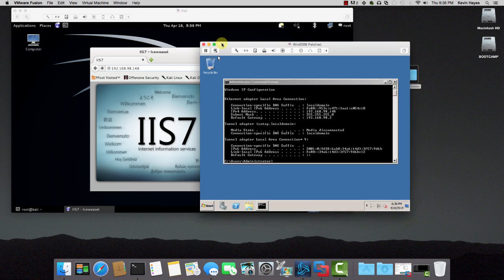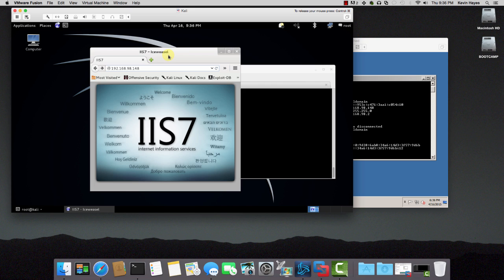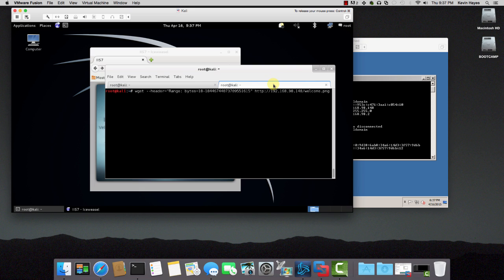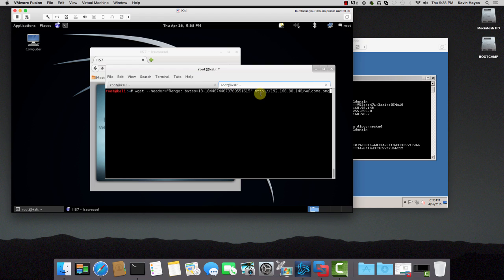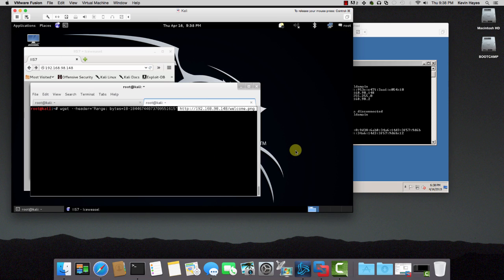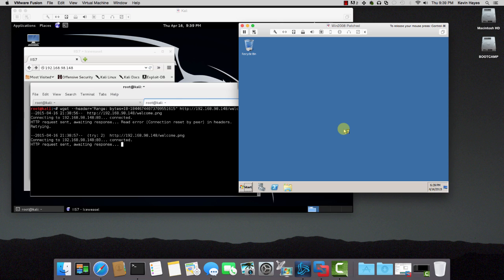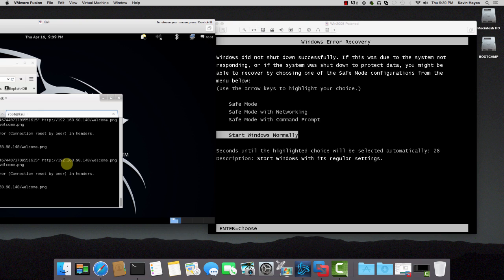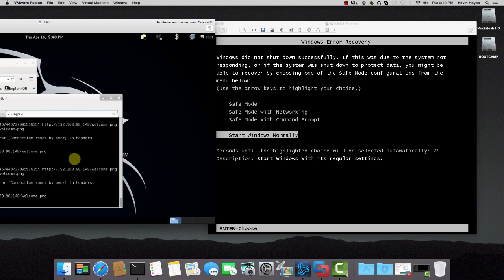MS15-034 Exploit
A demonstration on the simple way that a Windows machine that is vulnerable to the MS15-034 exploit can be subject to a denial of service attack.  This exploit is a simple HTTP request that is parsed by the Windows machine, causing an error in the http.sys library which is used primarily by the IIS webserver, but other Windows components as well.

While applying the Microsoft patch is the recommended way to fix, you can also limit your attack surface by restricting the hosts or networks which are allowed to communicate with your vulnerable Windows servers.  This is typically done thru either hardware or software firewalls.

While Intrusion Detection Systems (IDS) have signatures to detect this traffic, attacks coming in using the secure HTTPS protocol (as opposed to the cleartext HTTP) will *not* be spotted unless your IDS system is inspecting decrypted traffic.

This attack is performed using the "wget" command from Linux, manually inserting the "Range" header into a standard HTTP request.  Proof of concept code is freely available and floating around on the Internet that utilizes this exploit from a variety of other programming languages and operating systems.